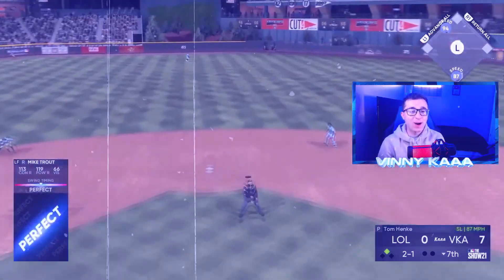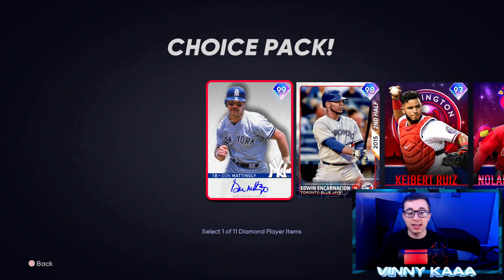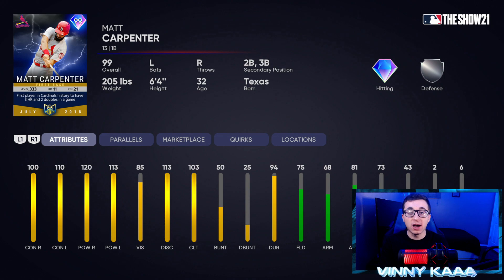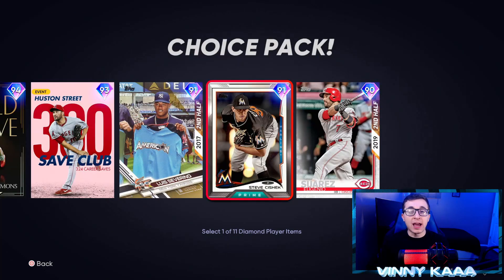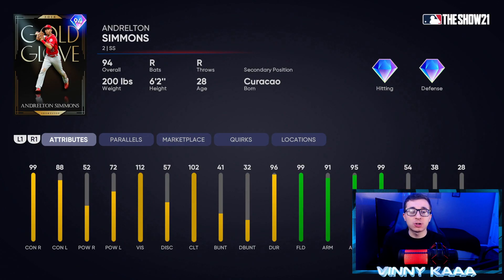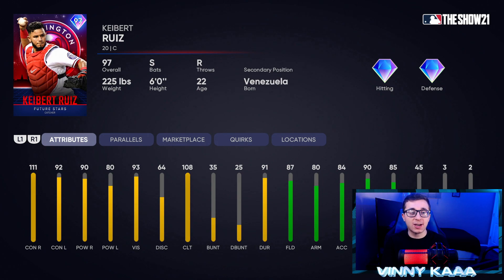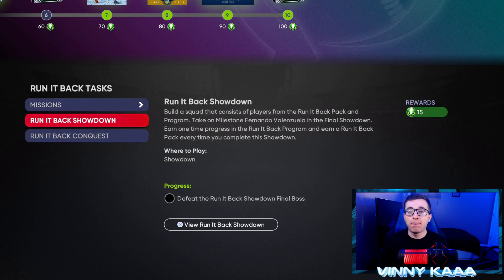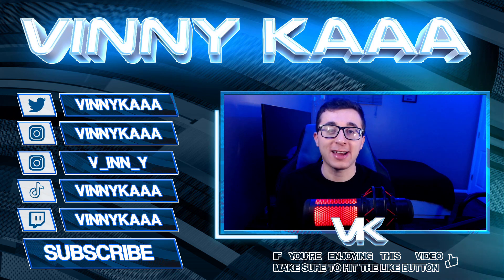NEW RUN IT BACK PROGRAM! COMPLETE IT FAST! MLB THE SHOW 21 DIAMOND DYNASTY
COMPLETE THE RUN IT BACK PROGRAM FAST!

Today we are looking at the RUN IT BACK program in MLB The show 21! More MLB THE SHOW 21 content coming. If you enjoyed this video please make sure to give the video a like!